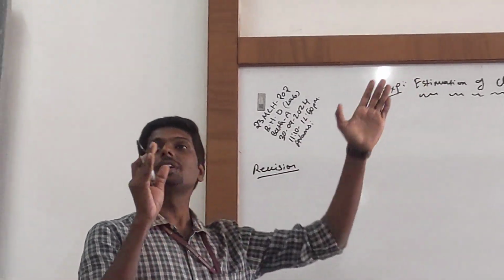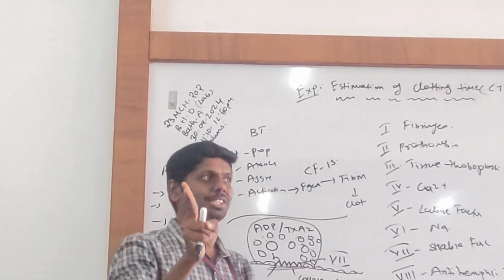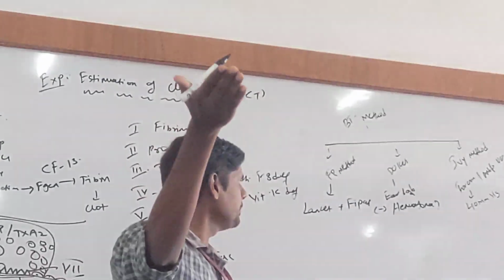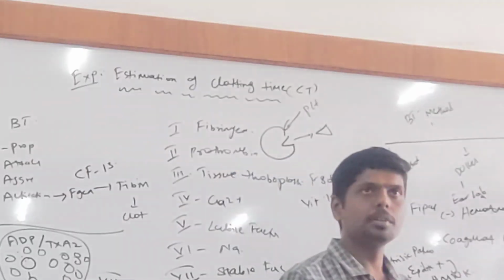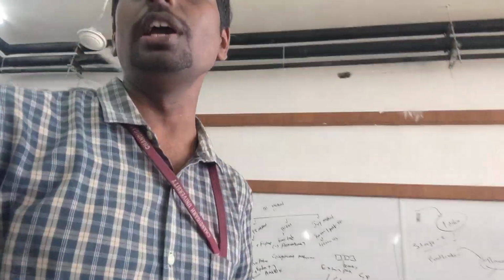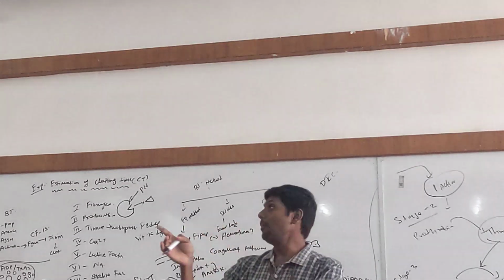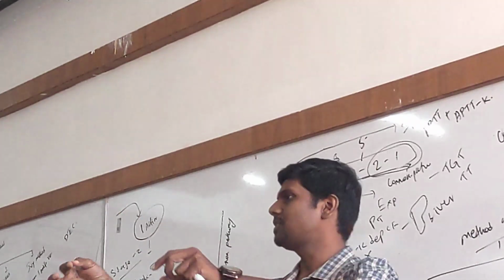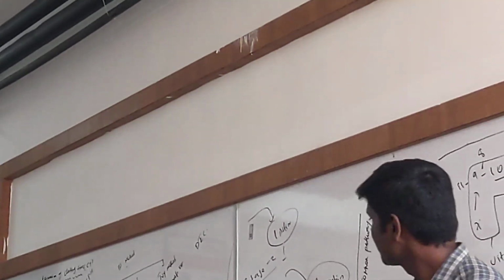Clotting Time & Bleeding Time by Attuluri Vamsi Kumar chandigarhuniversity Vamsi_MLT Dept of MLT